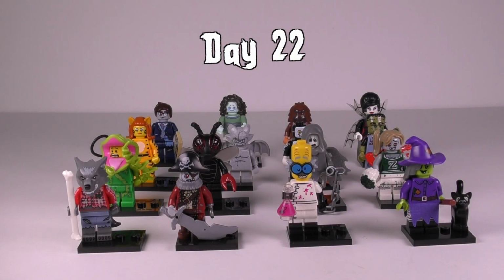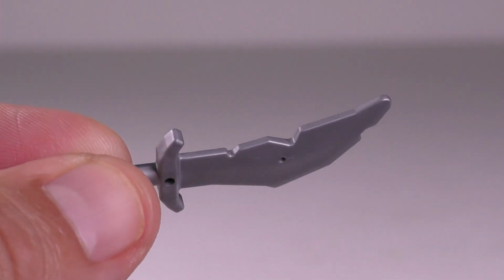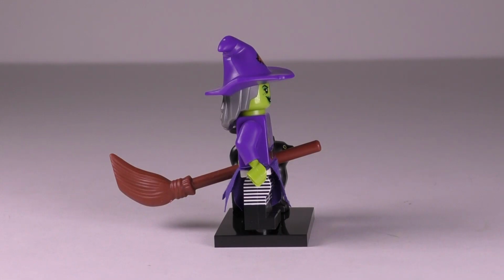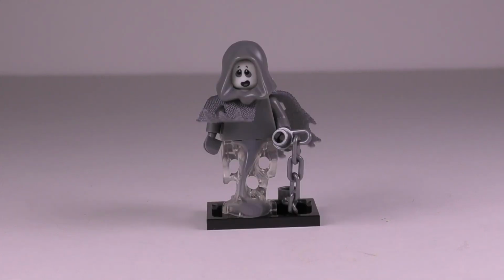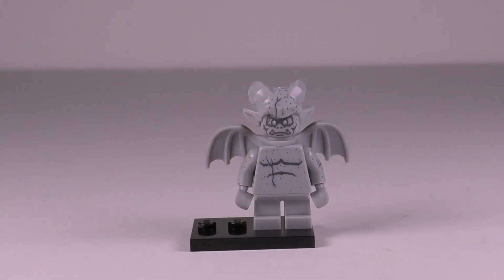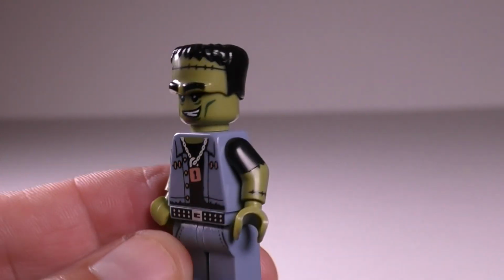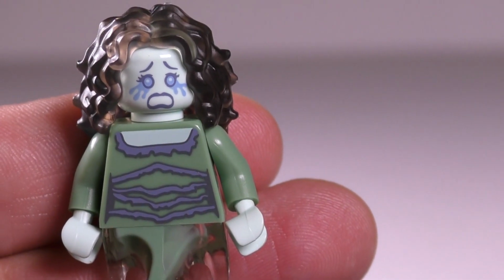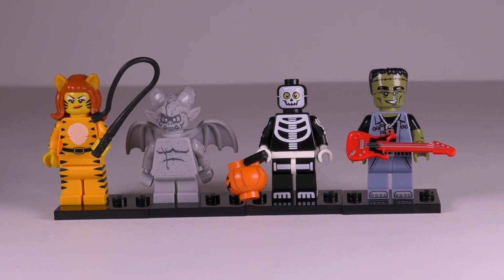31 Days of Halloween Day 22 - Video Review of Lego Minifigures Series 14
It’s Day 22 of my 31 Days of Halloween Special
And today I’m reviewing the  Minifigures Series 14 from Lego